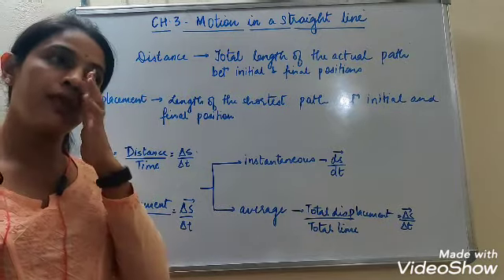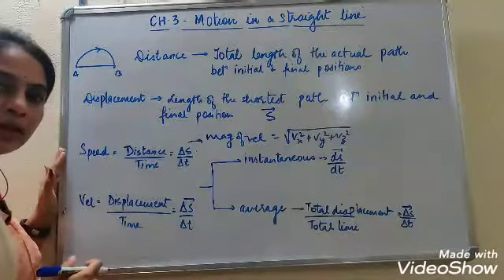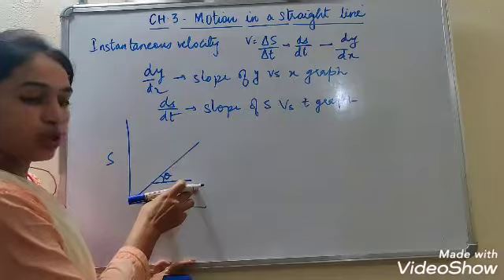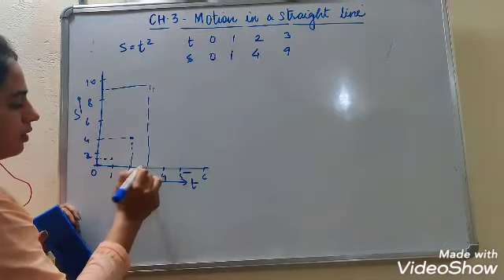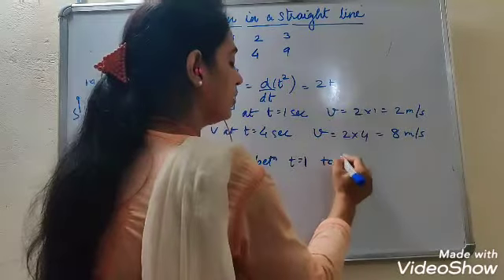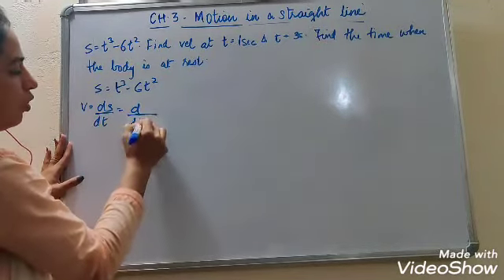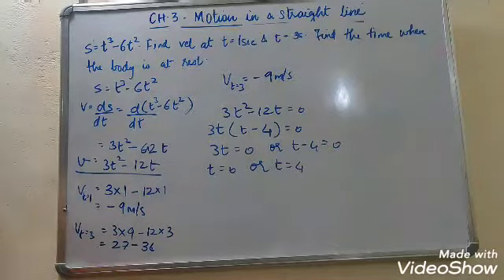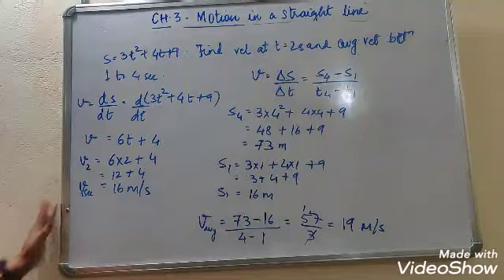Class 11 Kinematics..motion in a straight line